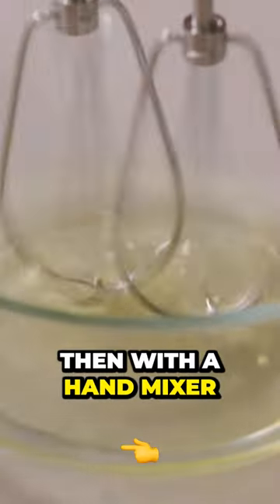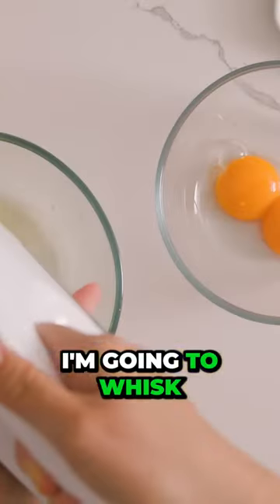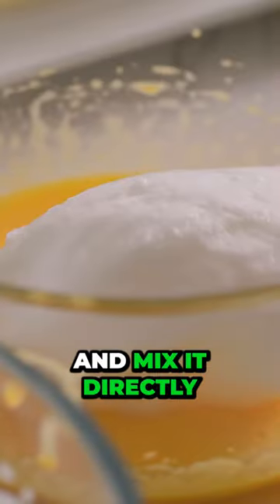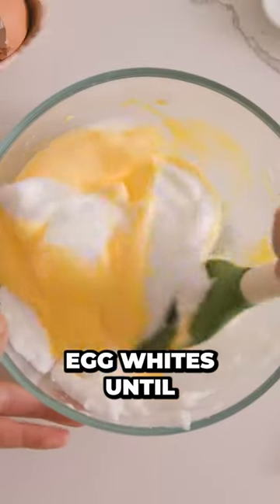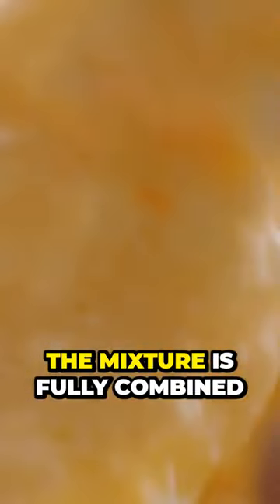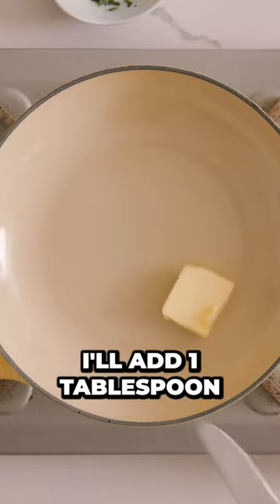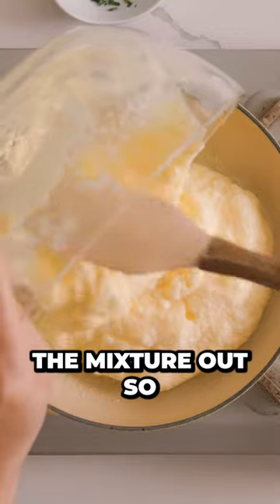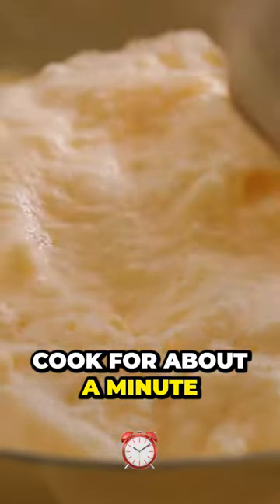Uncovering the Secret to the Perfect Omelet You Won't Believe What's Inside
In this captivating YouTube Shorts video, we dive headfirst into the world of omelettes, showcasing the art of achieving a flawlessly fluffy texture. Join us as we guide you through each step with precision, ensuring that your omelette turns out picture-perfect every time.

Our journey begins with cracking open the eggs and separating the whites from the yolks. With a hand mixer set on high speed, we whisk the egg whites until they reach the coveted stage of stiff peaks. Witness the transformation as the glossy, airy peaks form, setting the stage for our delightful omelette creation.

Next, we introduce a brilliant twist. We take half a cup of the whipped egg whites and gently incorporate them into the yolks, allowing the mixture to loosen up. The magic truly happens when we combine the yolks with the remaining whipped egg whites, gently folding them together until fully combined. It's a dance of flavors and textures that will leave you in awe.

Customization is key, and we encourage you to add your favorite toppings to personalize your omelette. As you prepare your toppings, we melt a tablespoon of butter in a pan over medium heat. The omelette mixture is then spread evenly, ensuring a flat surface for even cooking.

Watch in anticipation as the bottom of the omelette cooks, developing a golden hue and irresistible aroma. We provide helpful tips to ensure the perfect cooking time, resulting in a tender and delectable omelette.

Throughout the video, we maintain a clear and concise approach, allowing you to follow along effortlessly. Visual cues and close-up shots make it easy to grasp the techniques involved, empowering you to recreate this fluffy omelette masterpiece in your own kitchen.

Whether you're an omelette enthusiast or a novice seeking to elevate your breakfast game, this YouTube Shorts video is your gateway to mastering the art of whisking and folding for an unforgettable omelette experience. Get ready to savor the fluffy perfection of your next omelette creation!